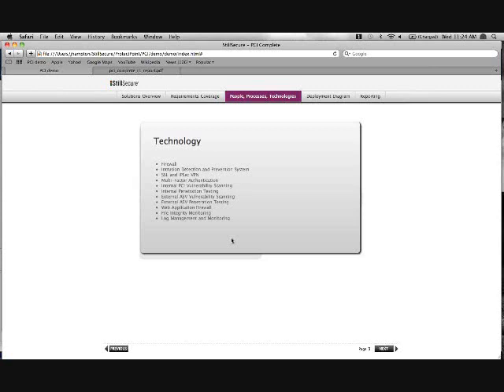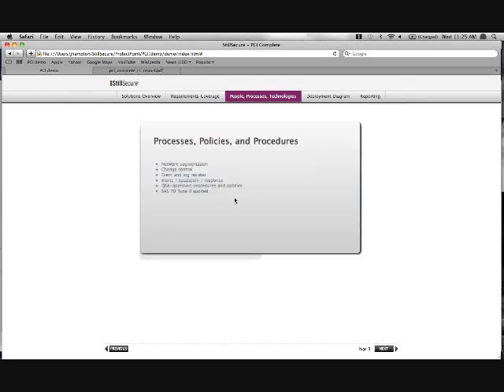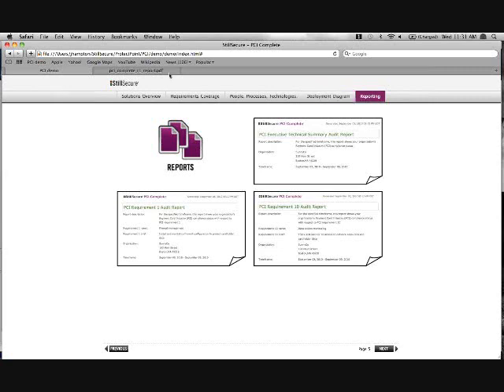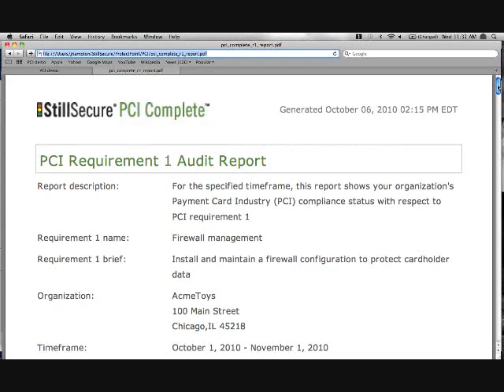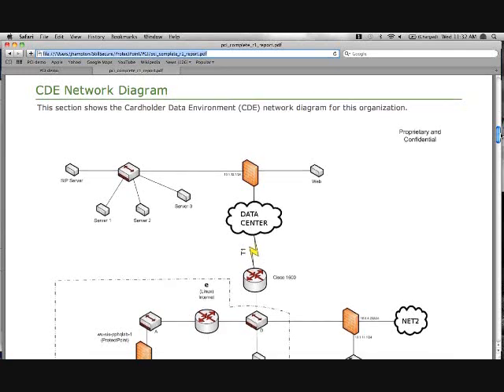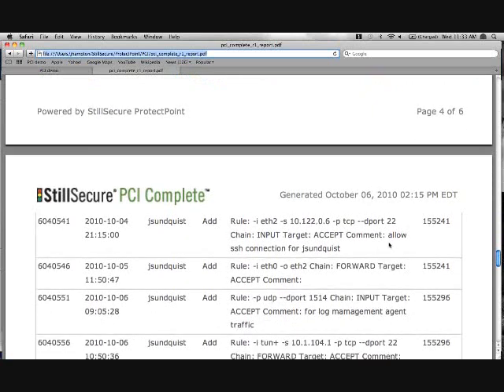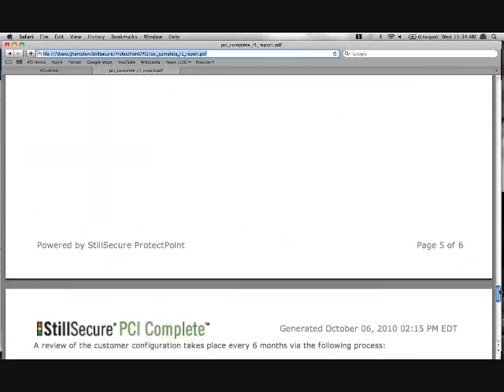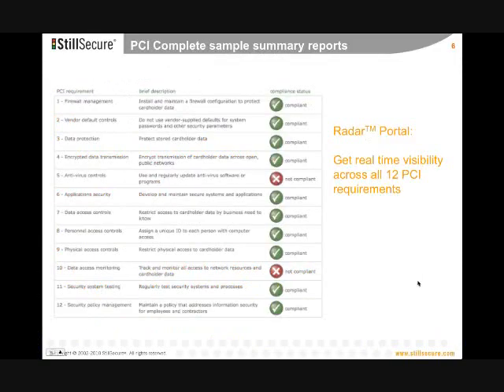Painless PCI Compliance Part 3 of 4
If you've attempted to manage PCI compliance on your own, you know how it can devour resources—time, money, and personnel—and you still may not cover all the bases.  In this session you will learn what's required to comply with the 12 requirements outlined in the PCI DSS, how to gather the evidence to prove it, and how to minimize the resources required to achieve and maintain it.